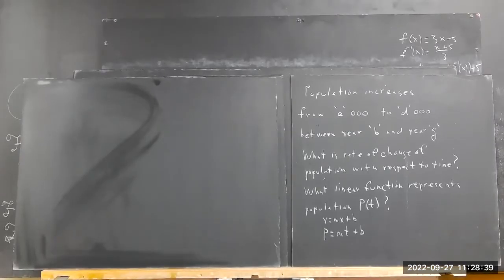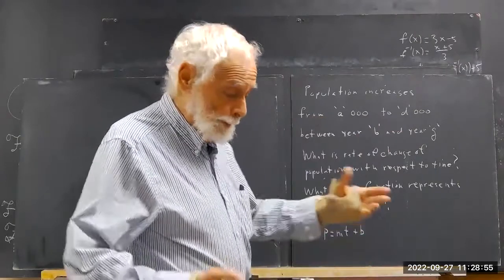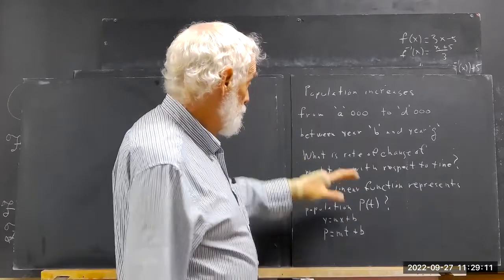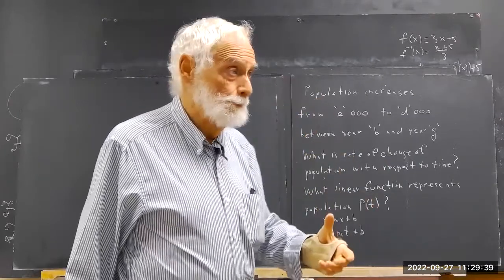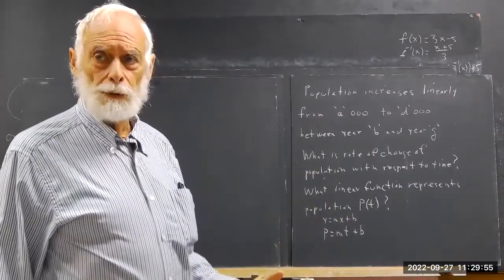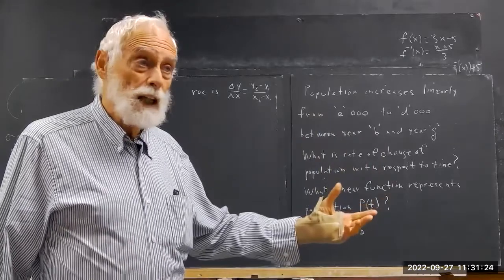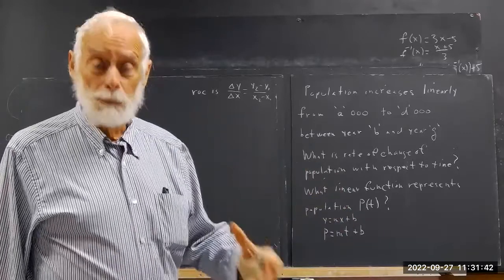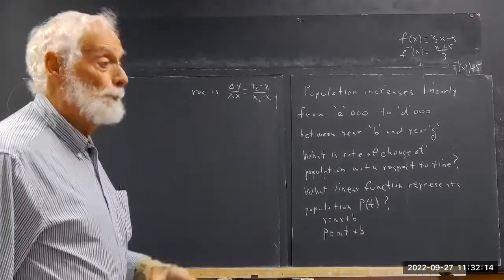dagM61_220927_intercepts__meanings__and_linear_equations_45